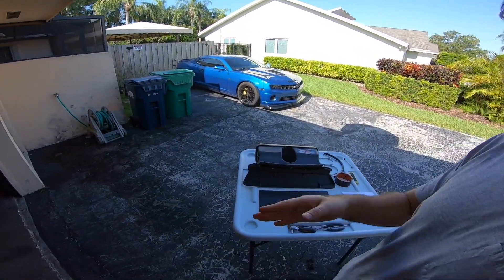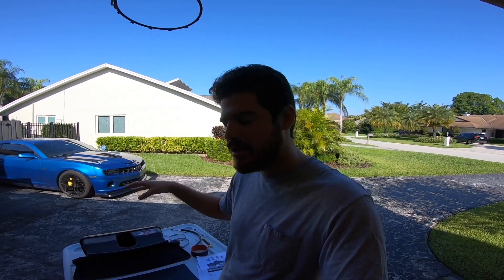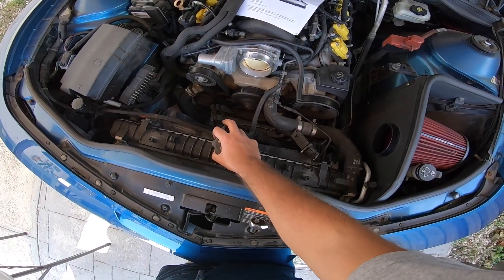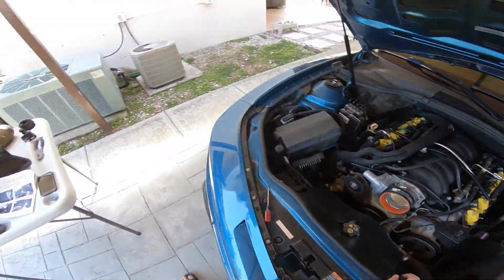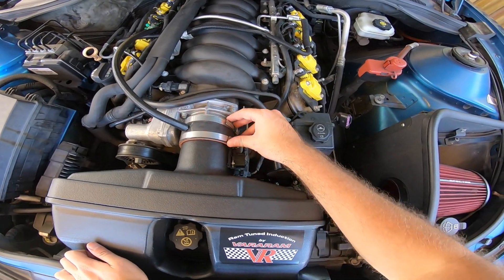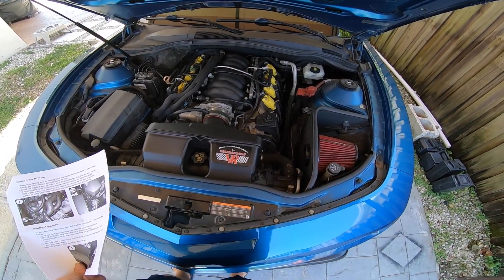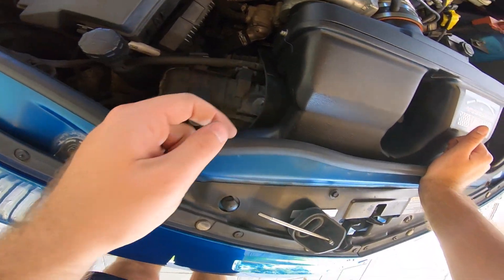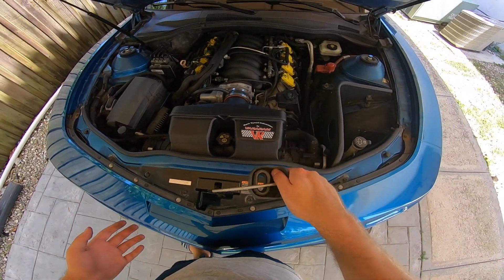Camaro SS Varam CAI Installation & First Impressions! HEADERS COMING SOON!!!!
In this video, I do a How-To installation for my brand new VARAM Cold Air Intake. I've always wanted this intake and now that its in my possession, I realize that its not a very popular intake and install videos on YouTube are scarce.

Video Guide:
VARAM Intake Installation: 3:48
Driving Portion: 9:37

LINKS:
VARAM COLD AIR INTAKE:

Music: Provided by BNB Production's. It is No Copyright for usage on videos.
1) HORUS III - "SILENT HILL TYPE BEAT" | No Copyright Trap